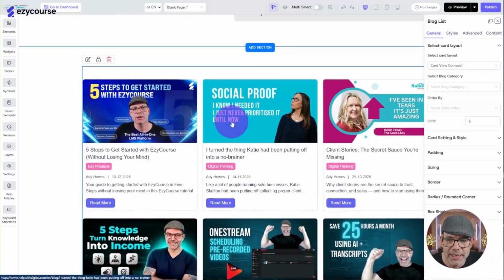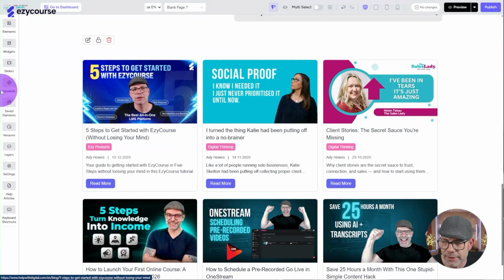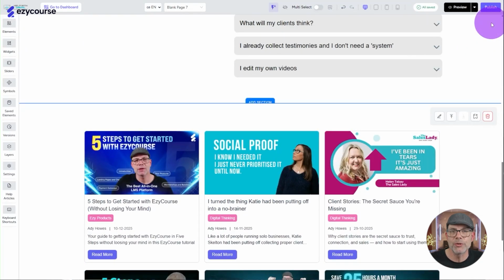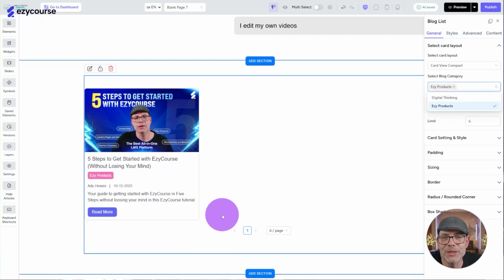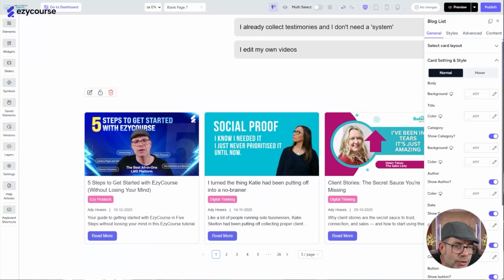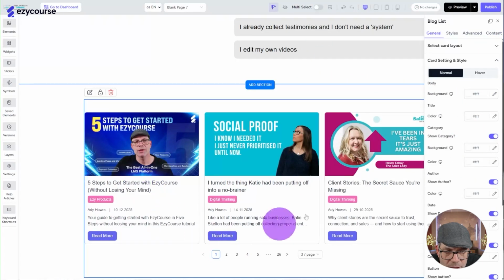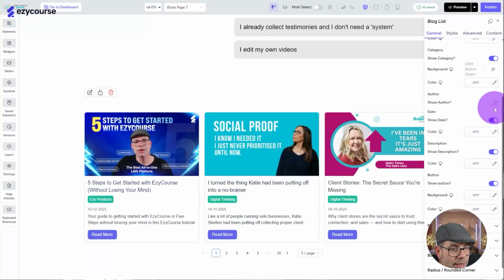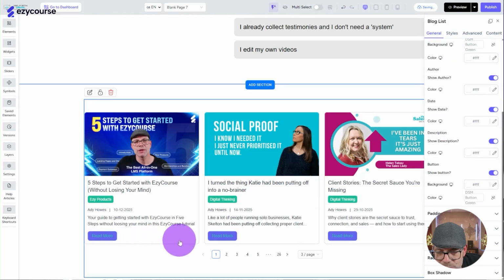How To Add Blogs in Website | Website Builder 2.0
In this video, we show how to use the Blog widget in Builder 2.0 to display blog posts on your pages.

The Blog widget in the no code Builder 2.0 allows you to showcase your blog content directly within your page layouts. In this tutorial, we walk through how to add the widget, adjust its layout, and control how blog posts are displayed.

You’ll learn:

- How to add the Blog widget to a page

- How to control layout and post display options

- Customize blog cards

- Blog widget settings

Start your drag and drop website building journey with EzyCourse.